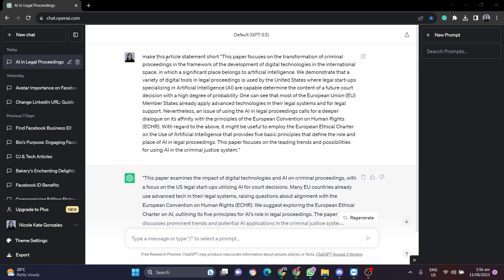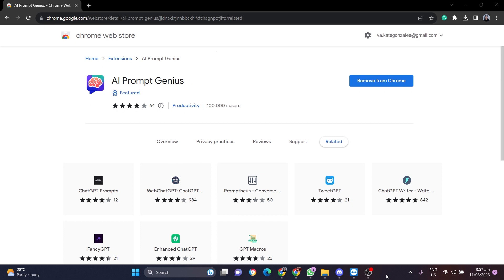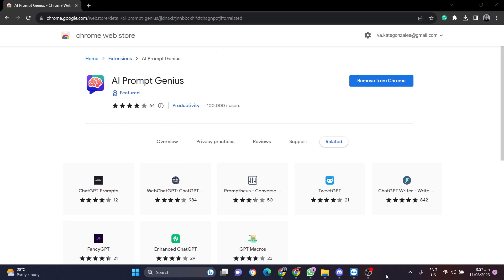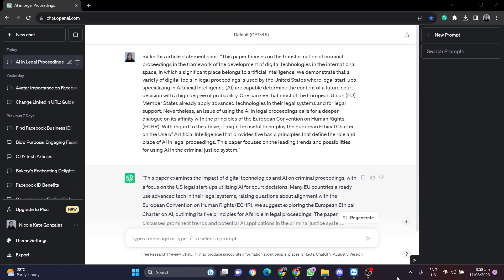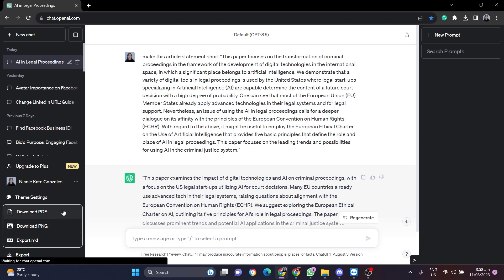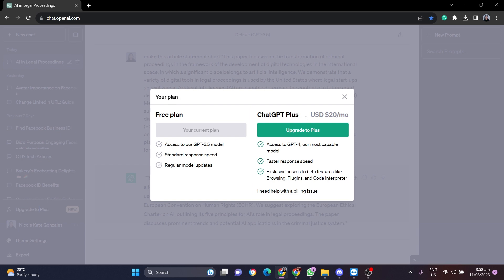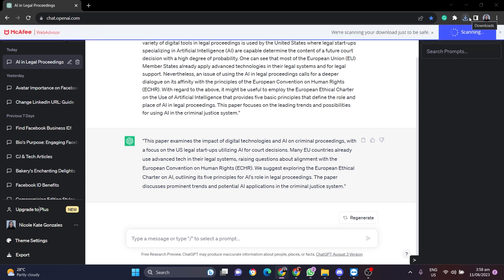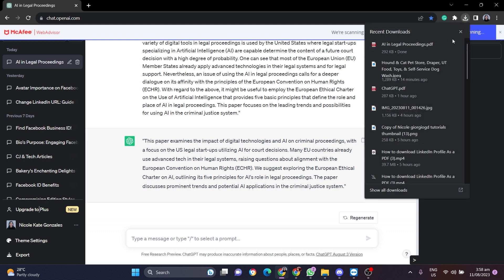How to export and save a ChatGPT conversation in a PDF file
In this video, I'll show you How to export and save a ChatGPT conversation in a PDF file

Mentioned resources in the video:
N/A

this tutorial will walk you through the process. Never lose a valuable conversation again. Watch now and learn how to create your own ChatGPT conversation PDFs! 💬💡